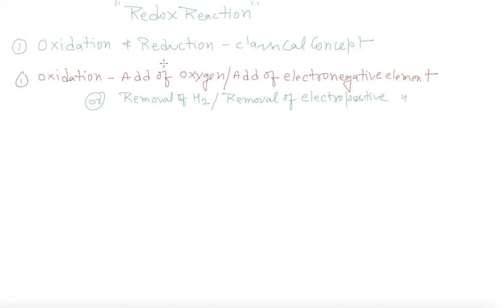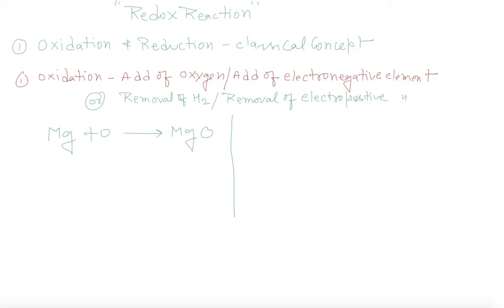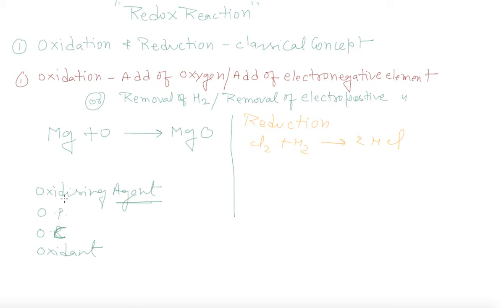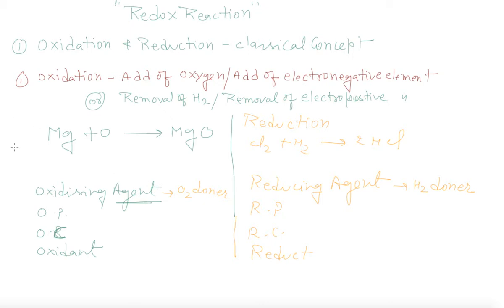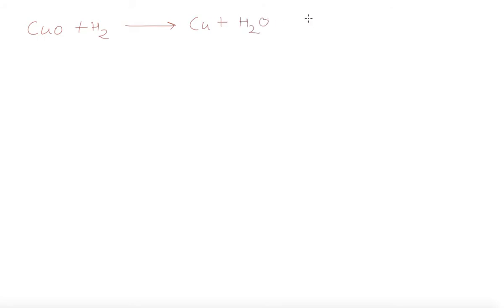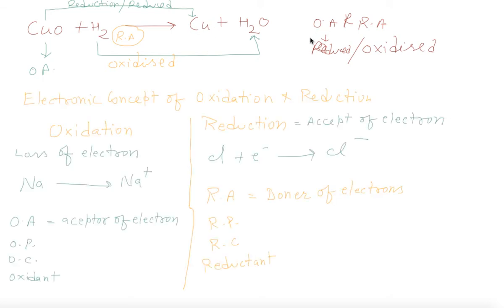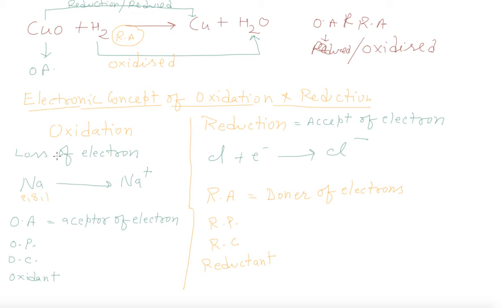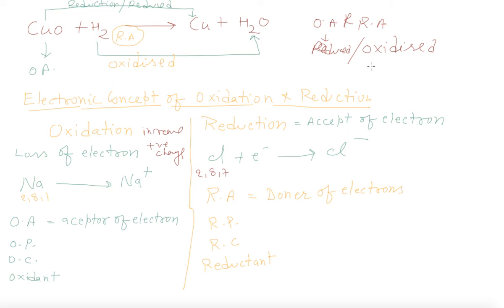Oxidation & Reduction Clasical & Electronic Concept | Class 11 Chemistry Redox Reactions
Oxidation & Reduction Clasical & Electronic Concept | Class 11 Chemistry Redox Reactions by Rajesh